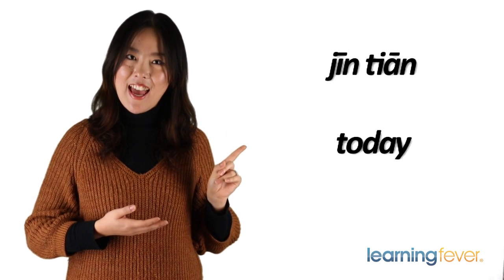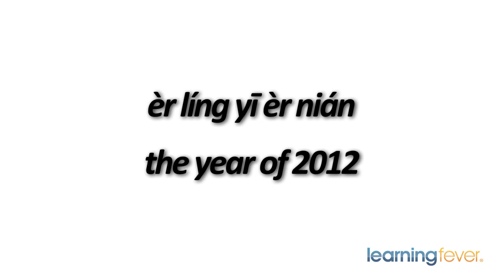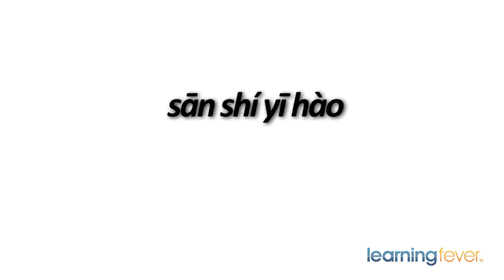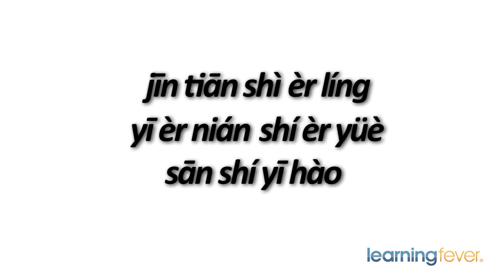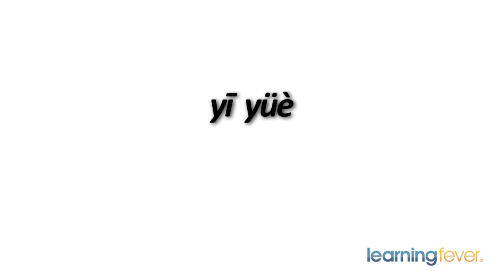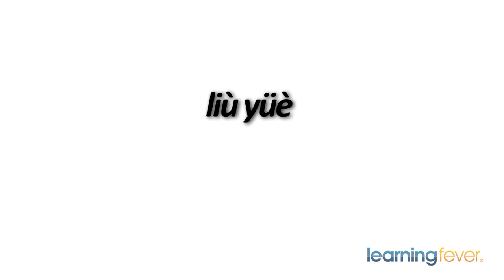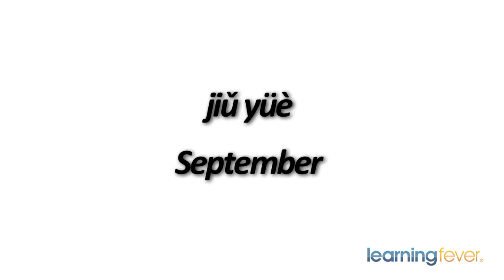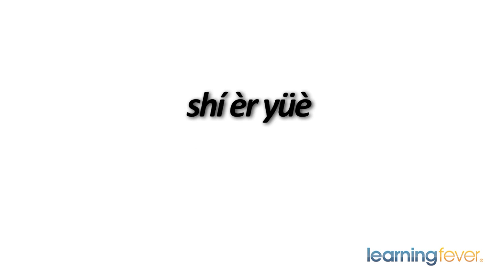Mandarin for Travellers & Beginners | Days, Months & Years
Mandarin for Travellers

Are you planning a trip to China or just want to learn some basic Mandarin – this is the course for you! Learning Mandarin will open the door to a new travelling experience and new friends.
Not many people in China speak English so travelling around can be difficult if you don’t know the language.  By learning Mandarin, you will be able to converse with Chinese locals, make purchases at the local markets, and explore places that you wouldn’t have been able to without the ability of speaking Mandarin.  This will make your travel to China all the more exciting and help you delve into and understand their culture!
 The course introduces basic Mandarin phrases that are likely to become useful on a daily basis for a new speaker. Basic phrases include: daily greetings, commonly used words and questions description of colours, and asking for directions.  It is also a great basis for further study of Mandarin.
 Completing the Mandarin for Travellers course means you can learn Mandarin in your own time and your own way, play it over and over again and go at your own speed.  By the end of the course you will be able to speak and understand basic Mandarin in an amazingly short time and surprise all your friends with your new skill!

If you enjoy helping a woman in need See full course